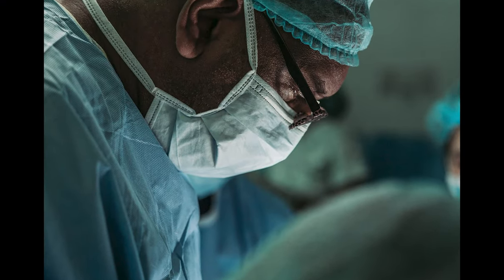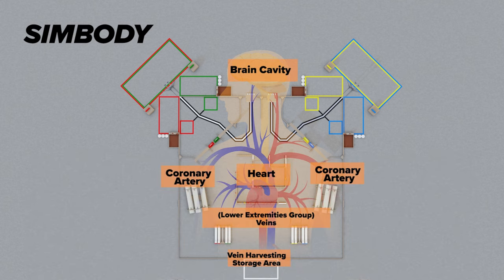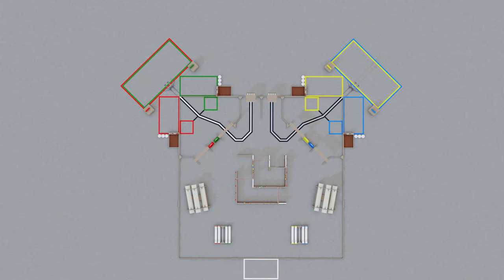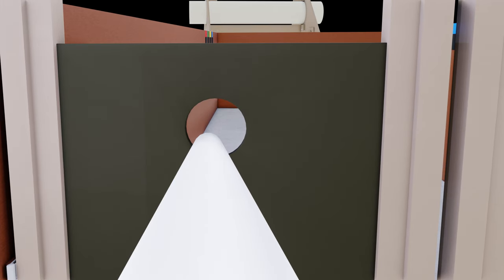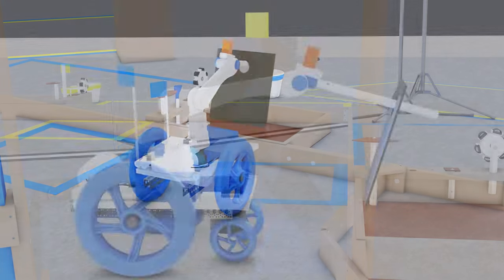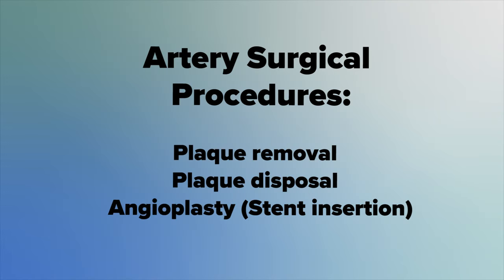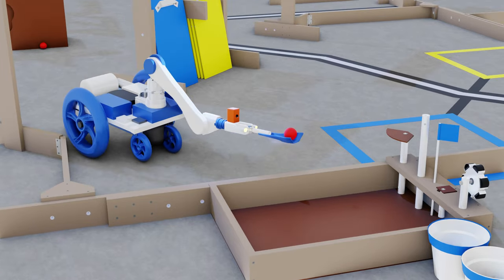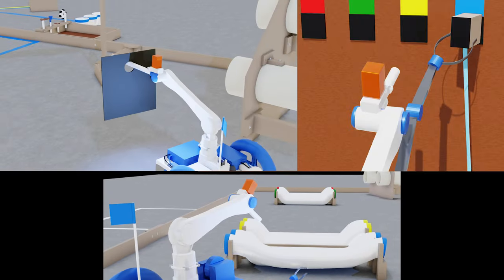2023 Incision Decision Animation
2023 BEST Robotics competition game animation.